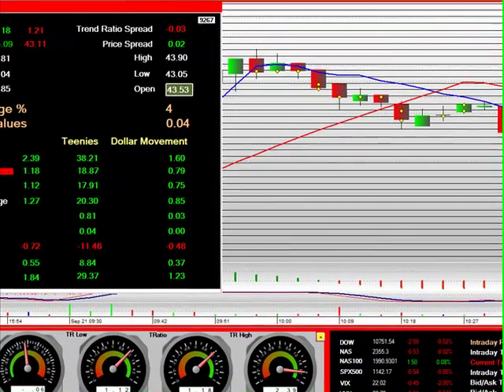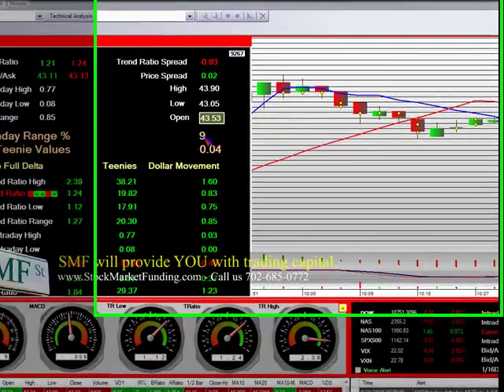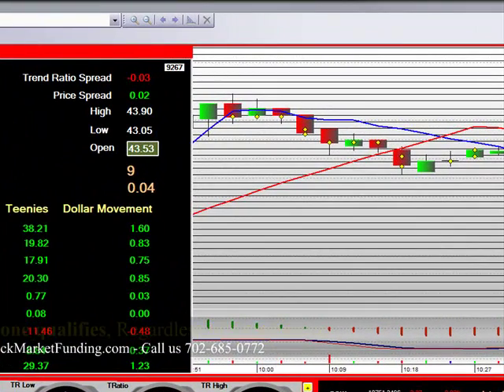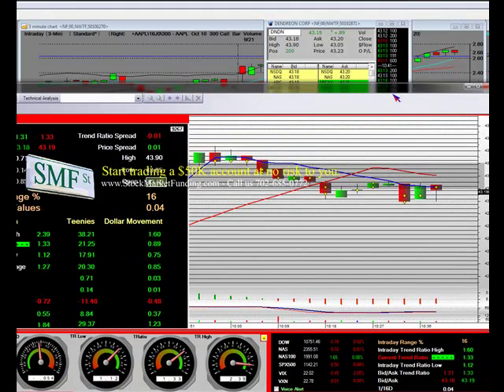Day Trading Stocks SMF Traders Intro DNDN Stock Trading Platform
Pt 1 Day Trading Stocks SMF Traders Intro DNDN Stock Trading Platform SMF Stock Trading - Online Stock Trading Platform vs "The Retail Public" Platforms. SMF offers the ability to trade stocks, options, futures and forex